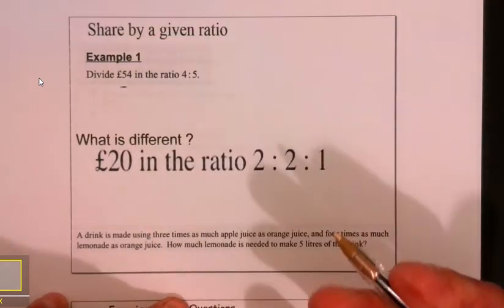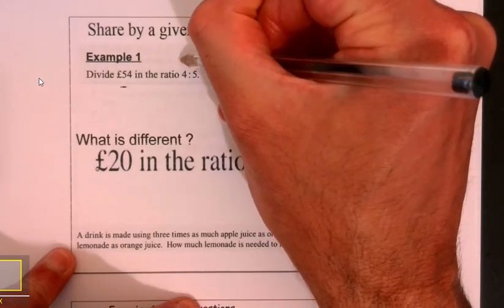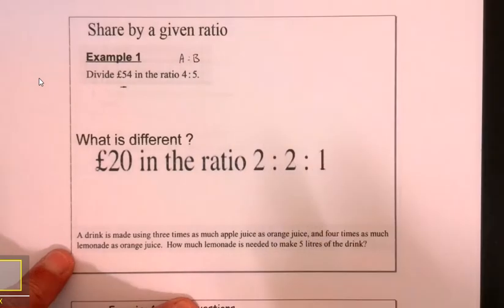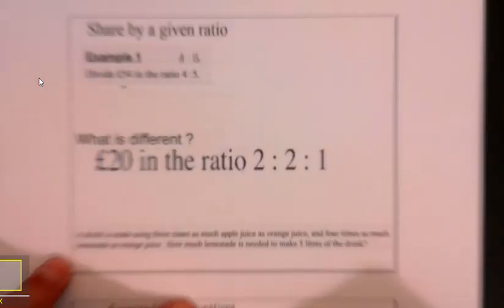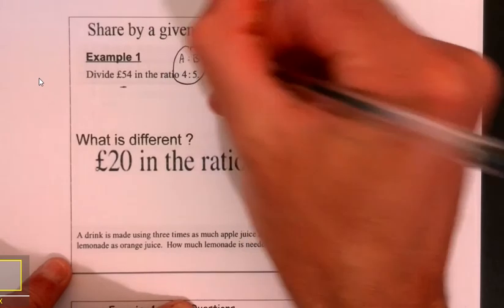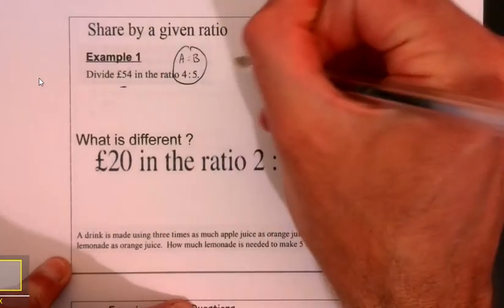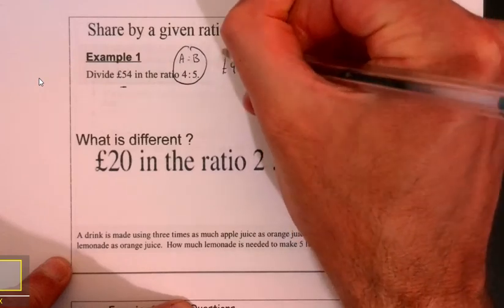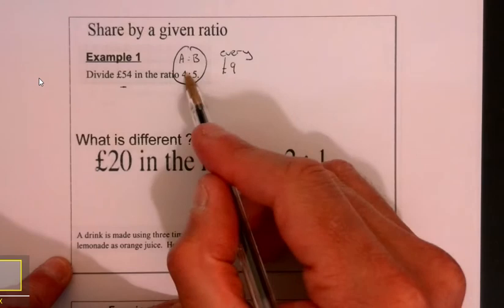Share by a given ratio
Dividing in a given ratio plus questions where is lots of text to consider.